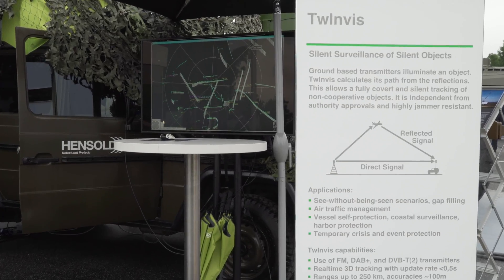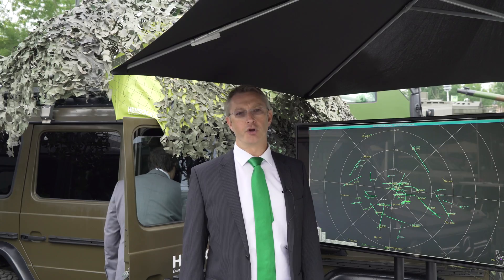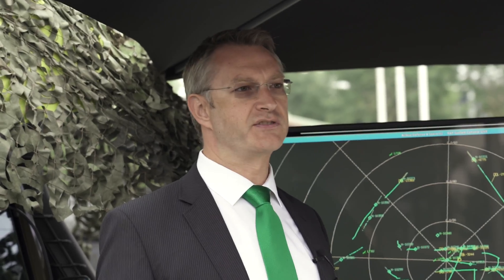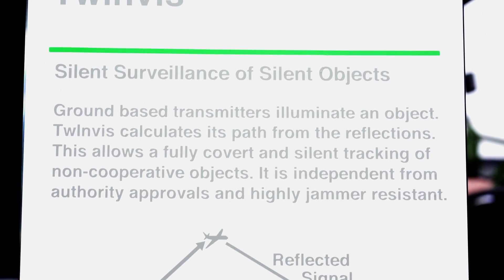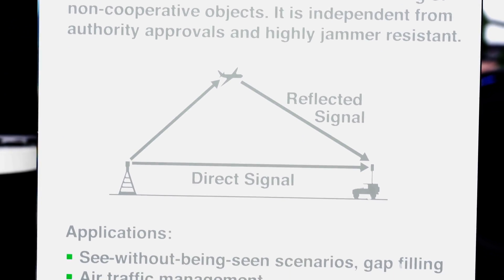Twinvis – Interview on HENSOLDT´s Passive Radar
Passive radar is set to become a supplement to the conventional active radar within the next few years. It offers a substantial operational advantage, which is that it cannot be detected.

Frank Bernhardt, Head of Passive Radar, details the technological features and core capabilities of HENSOLDT's silent radar TwInvis at Eurosatory 2018.